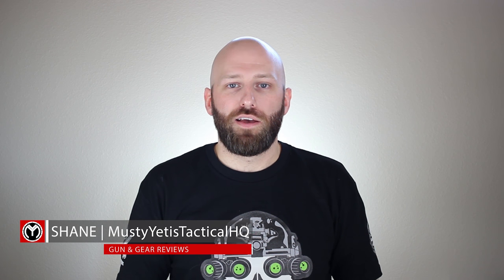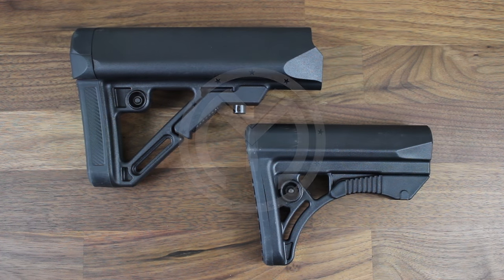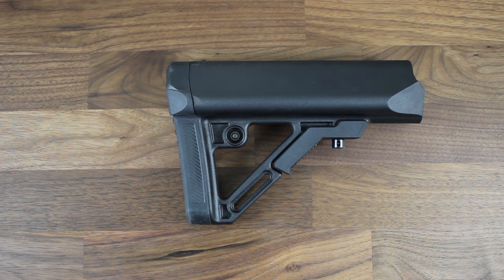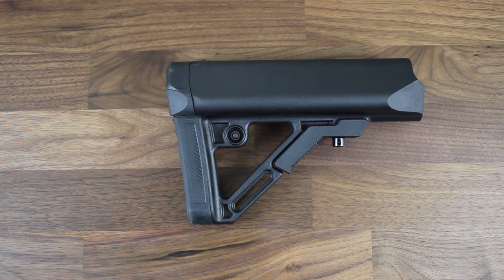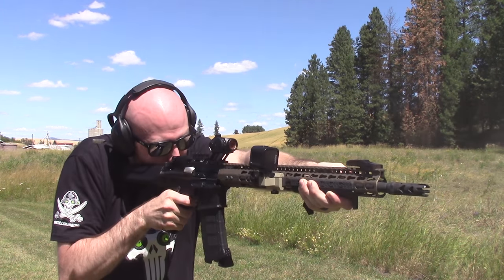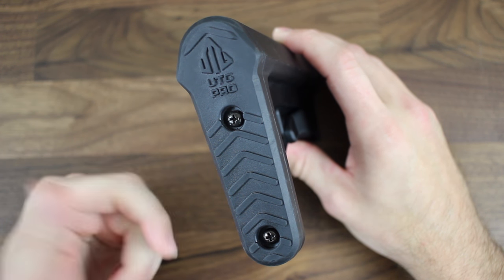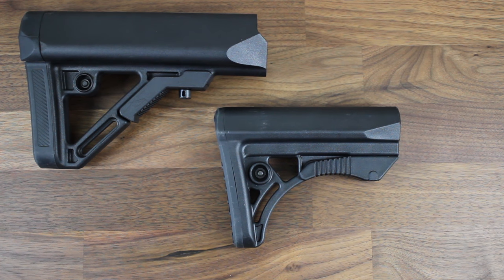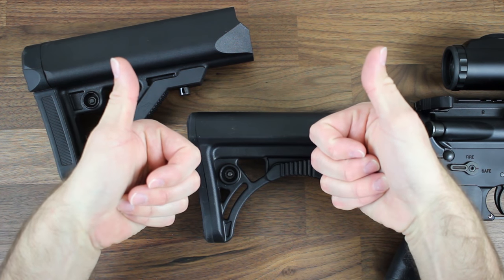Leapers UTG Great buttstocks | Musty Yeti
Today we are taking a quick look at some excellent buttstock from Leapers UTG.  We have 2 very different stocks that both offer a lot.  Please let me know if you have any questions.